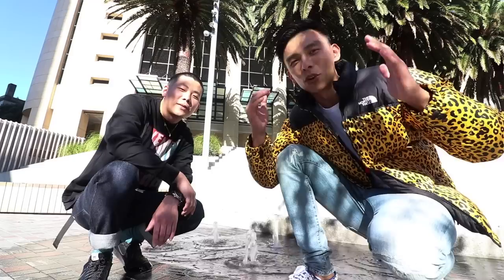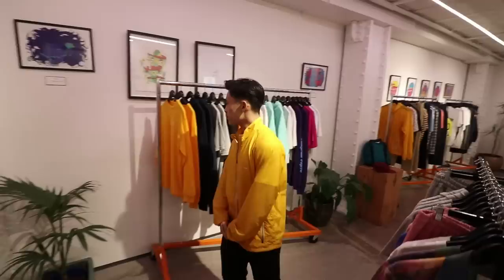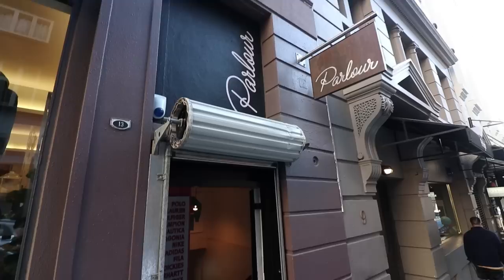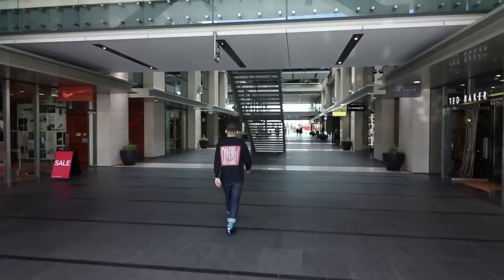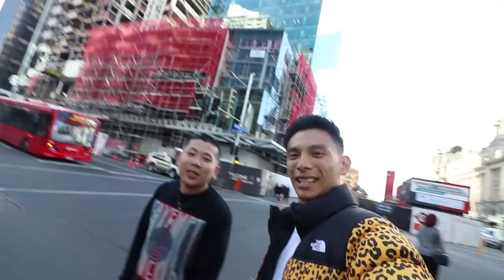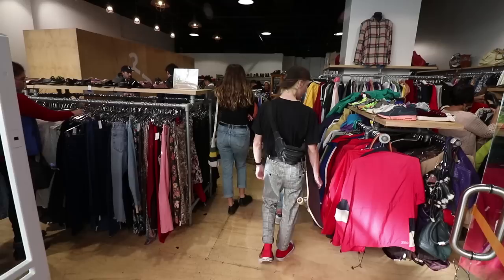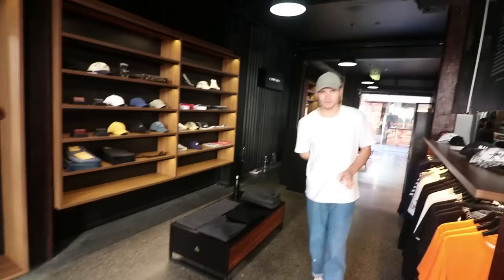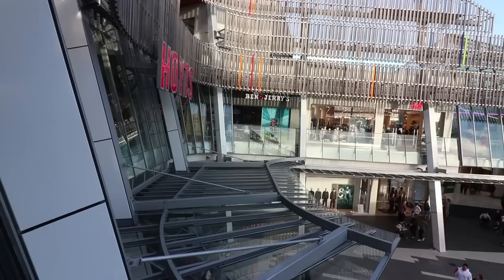Shopping in Auckland New Zealand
Together with our mate Johnson, we present you the ultimate shopping guide for Auckland.

Auckland has been stepping up its shopping scene especially in the last few years. In this episode we run you through some of the main shopping areas that you should check out especially if you're into high end fashion or streetwear clothing. More and more international brands are making their way into the New Zealand's shopping market but there are also a bunch of great local NZ fashion labels too.

We cover downtown central city shopping around High Street, Vulcan Lane, Queen Street and Britomart visiting stores such as LOADED, ascolour, Edit, Shakes, Checks, Trainers, Working Style and the Duty Free Store (DFS) Galleria.

Next we stopped off briefly in Ponsonby where you'll find Commoners and Workshop - both NZ fashion brands.

After that we head over to Newmarket which is another great shopping area in Auckland. There are 3 main streets/areas here:

- Broadway
- Nuffield Street
- Teed Street

Be sure to visit I Love Ugly if you're looking for a quality NZ menswear brand. They make some cool men's streetwear clothing and accessories here.

Our final destination was Sylvia Park - New Zealand's biggest shopping mall. You'll find everything you normally would in the all the Westfield malls here plus so much more like fast fashion brands Zara and H&M.

Follow Johnson on Instagram and be sure to tune into his live shows where he runs fun games and does free giveaways:

SUPPORT US